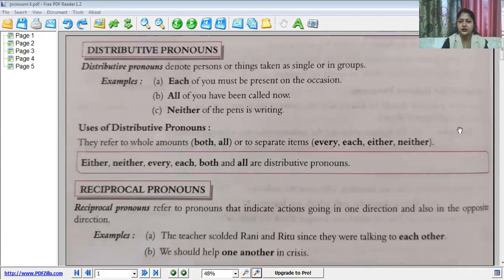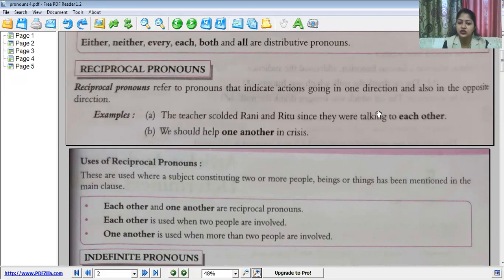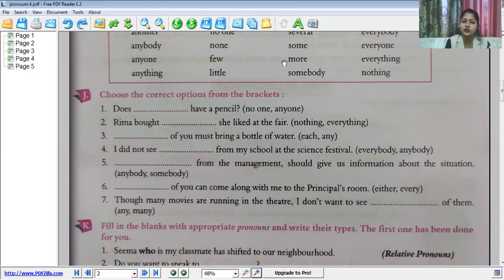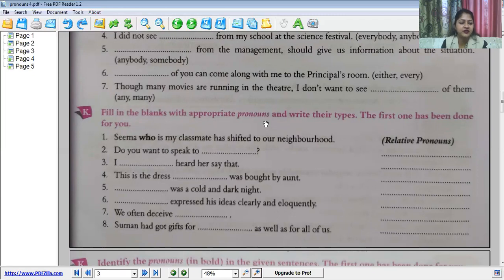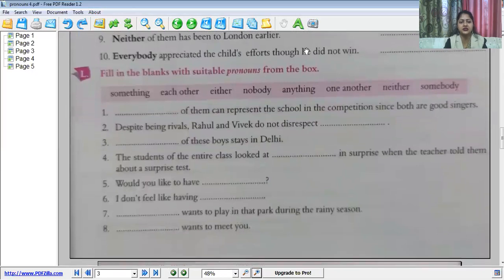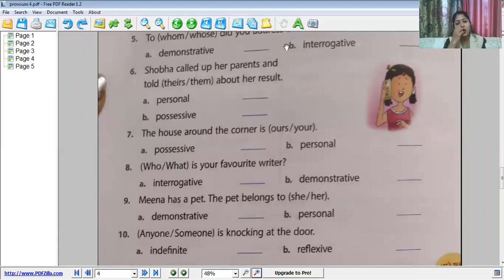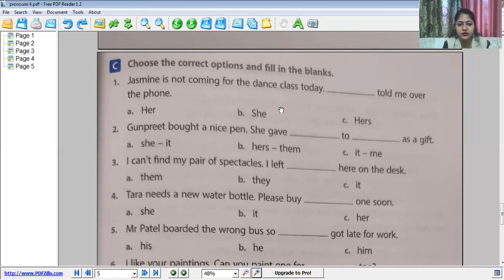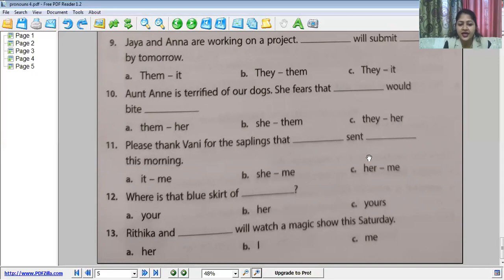Class 6 ENGLISH PRONOUNS - DAY 4 (23 04 2021)